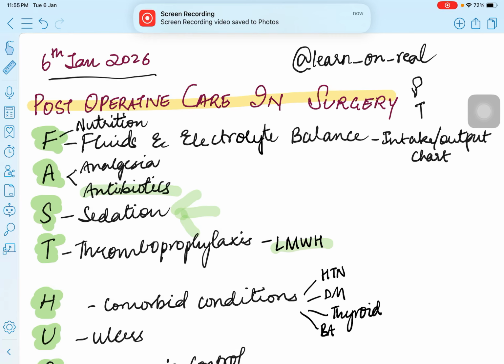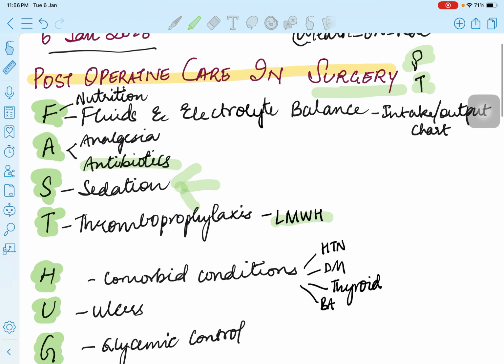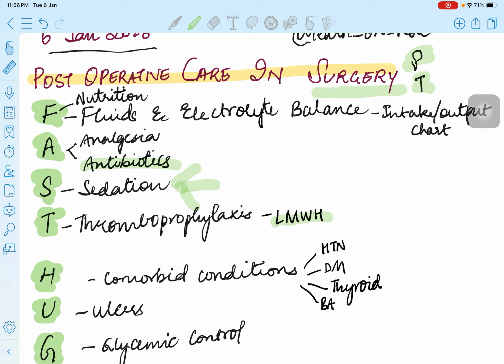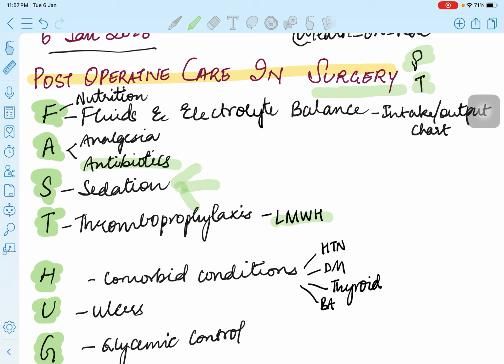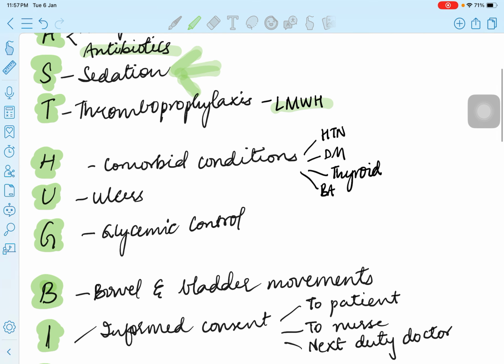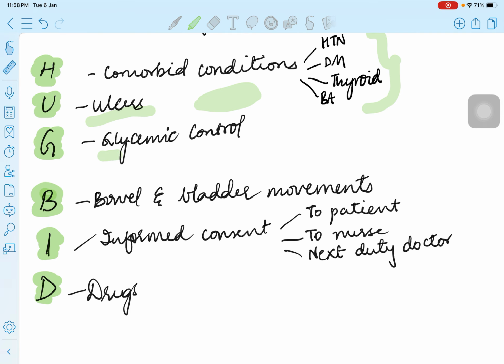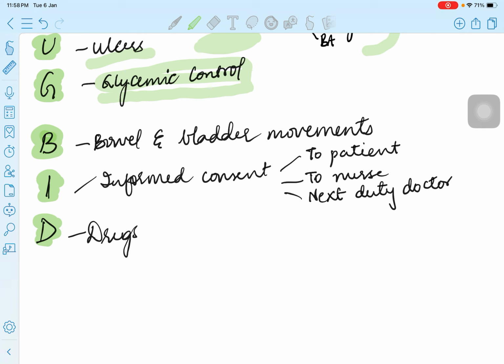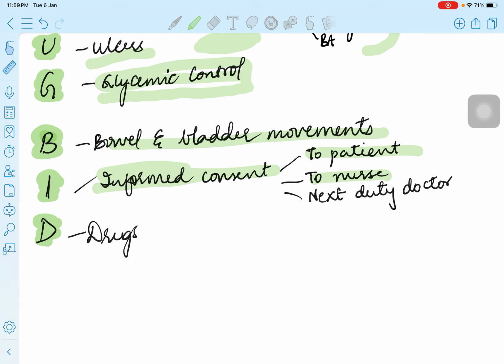Post Operative Assessment of Surgery….